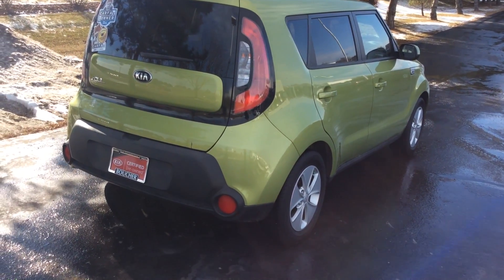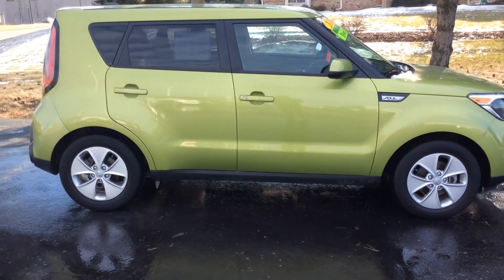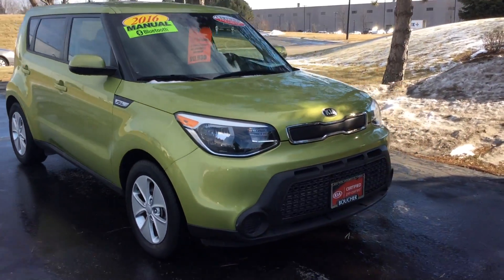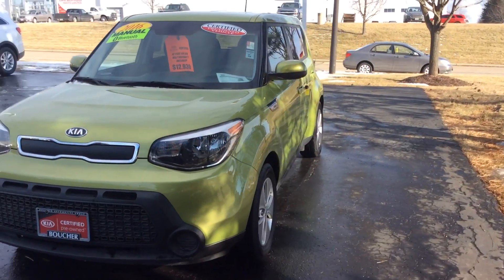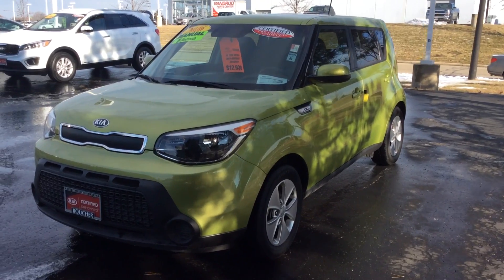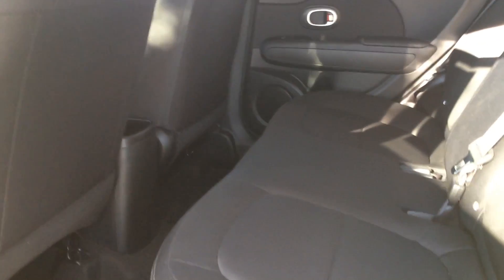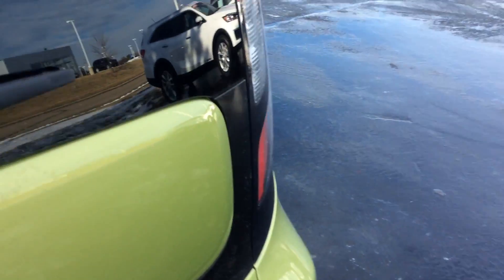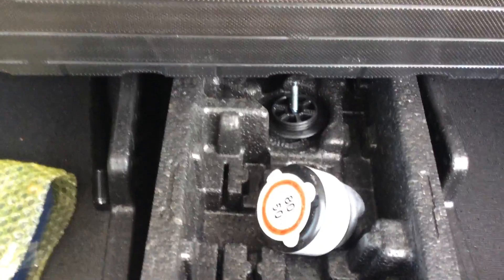"2016 Kia Soul" Frank Boucher Kia Mazda VW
Stock
9601 Washington Ave
Racine,WI
Tim Nyquist